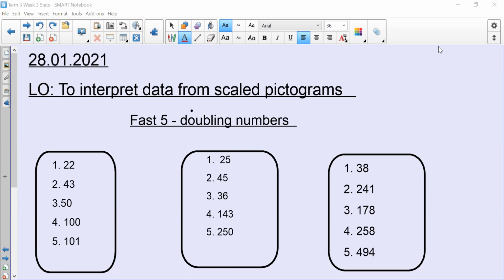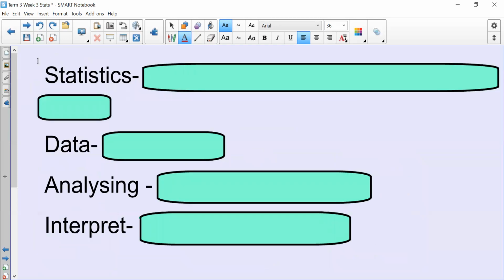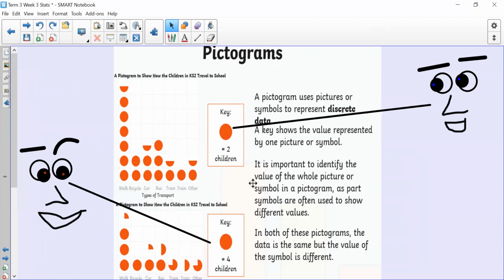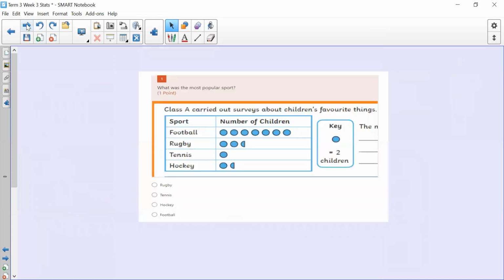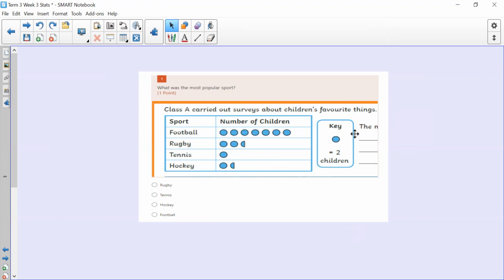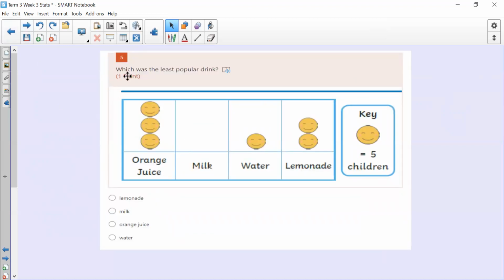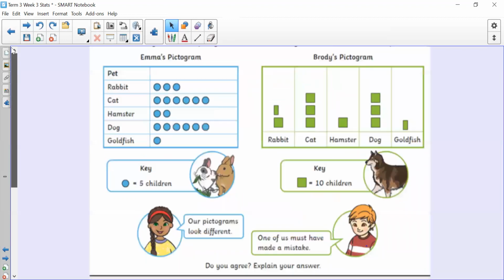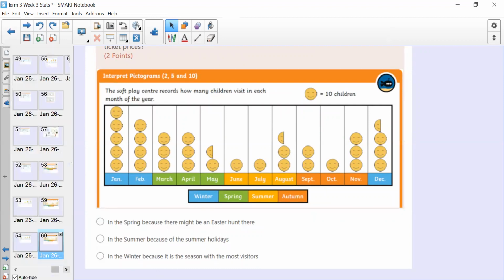Year 3 - Maths lesson 28th January